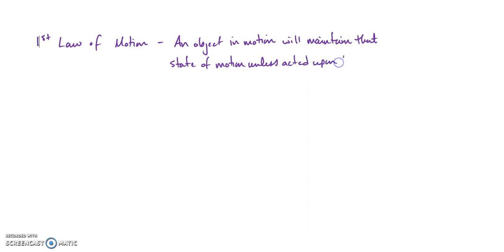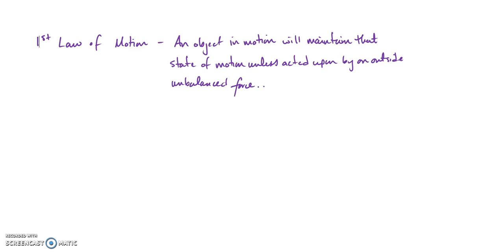1st law of motion